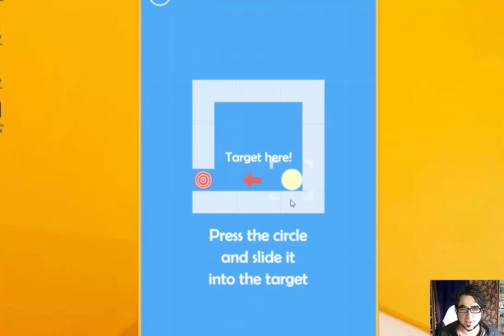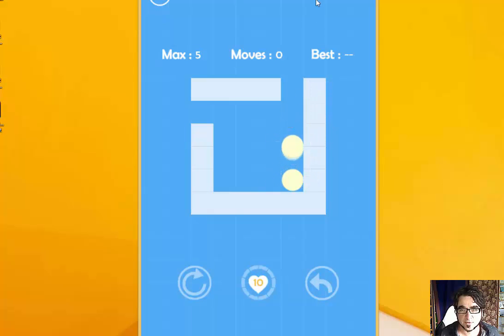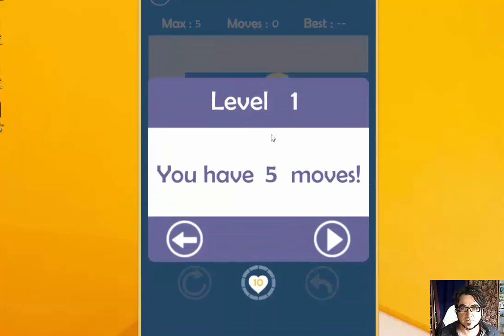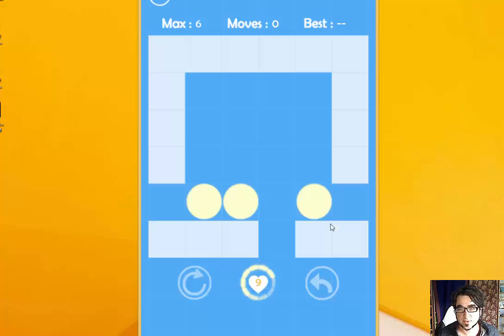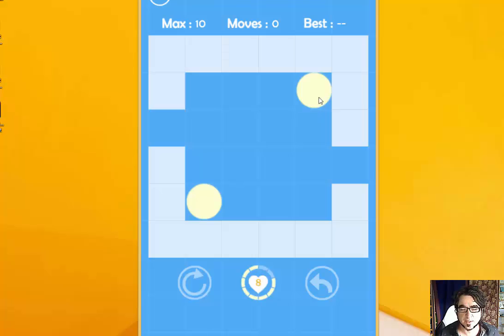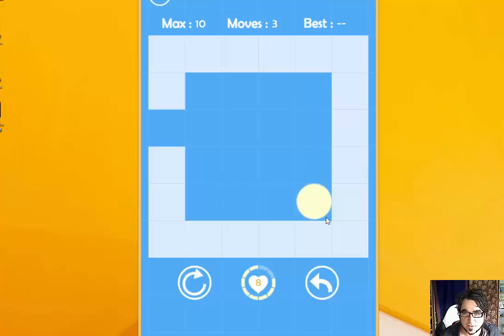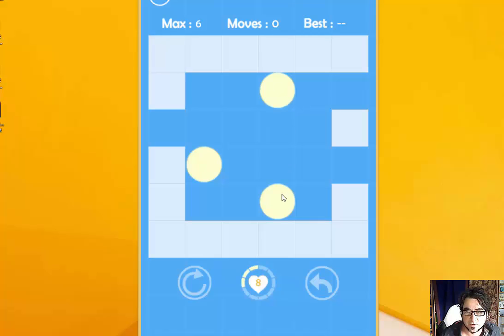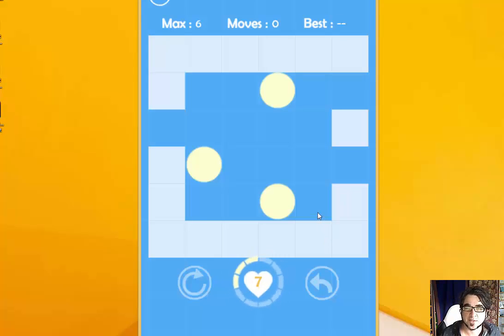Combining Brain Train Puzzle Mobile/Tablet/iphone/ipad Game First Impression Review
The nice people at Yiyi studios asked me to check out this brain training puzzle type game for them. So Let's Play " Combining "
Here is my first impression review of this game from the Google Play Store. So why not save your self a download and see which games rock and which ones suck on my channel? ? Thanks:)